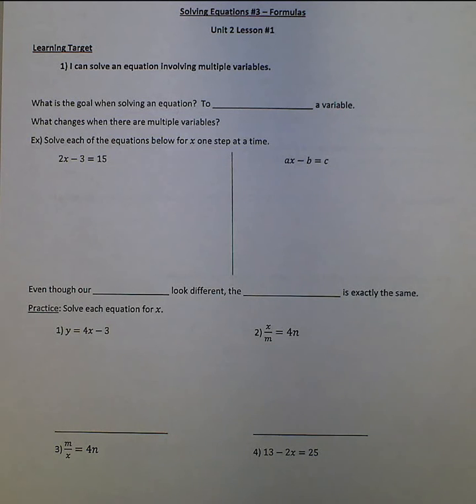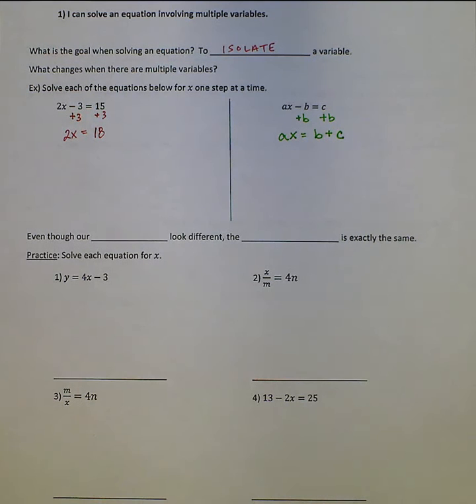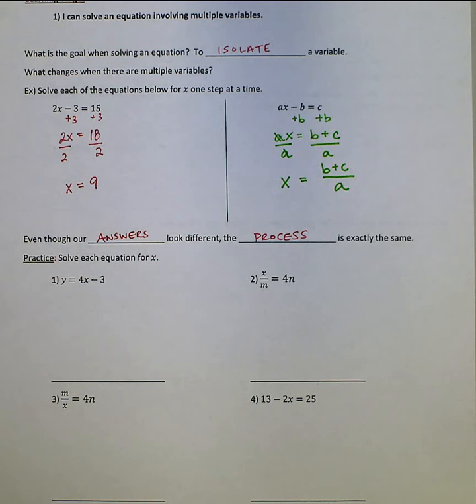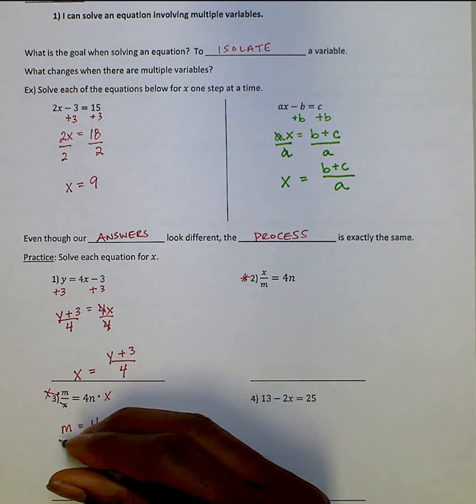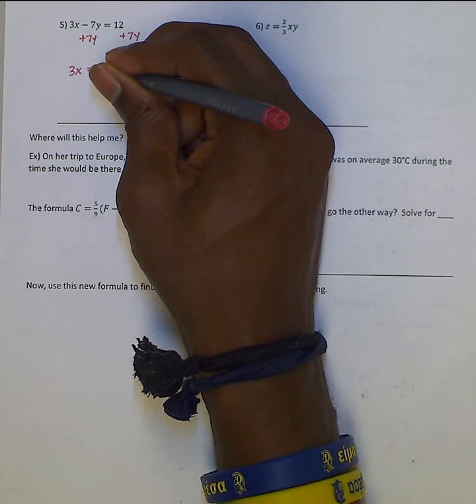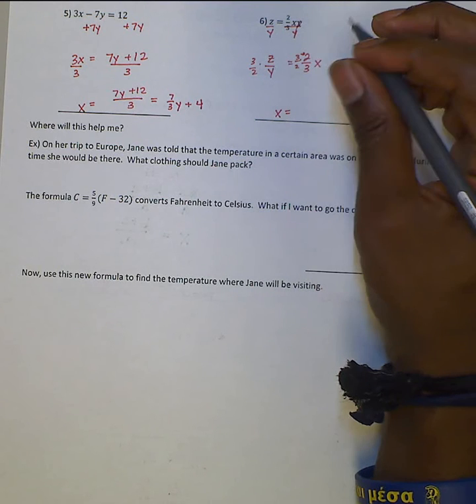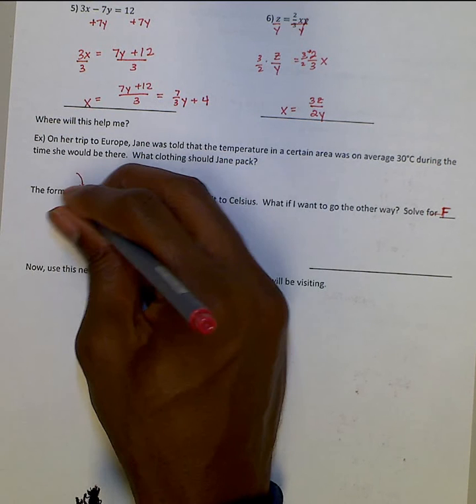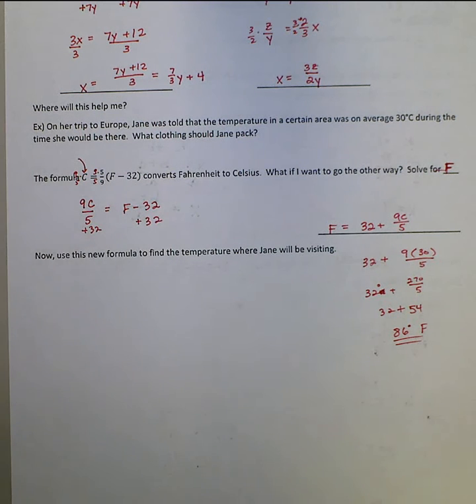Unit 2 Lesson 1: Formulas (Literal Equations)